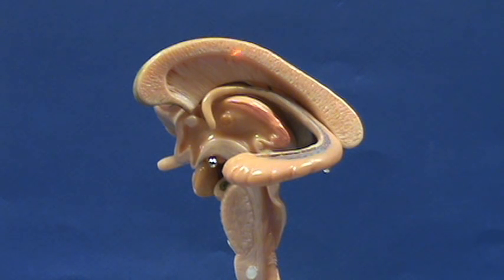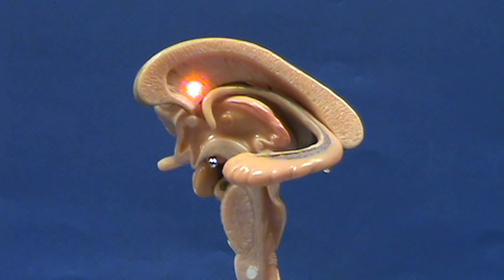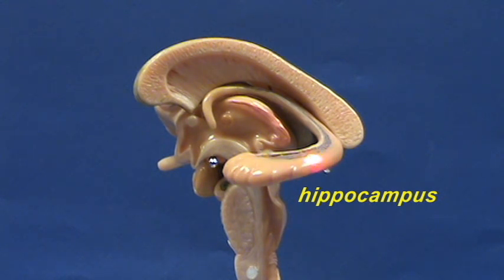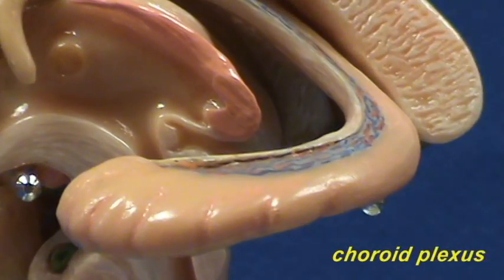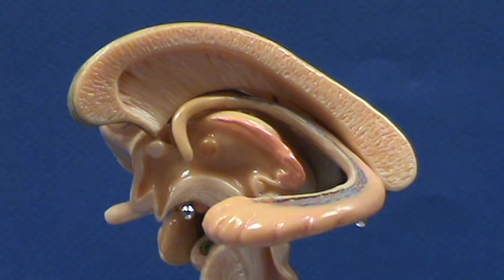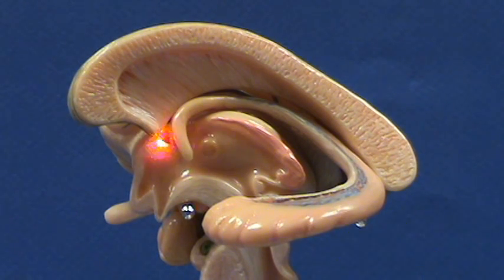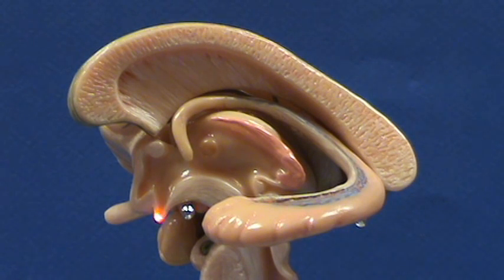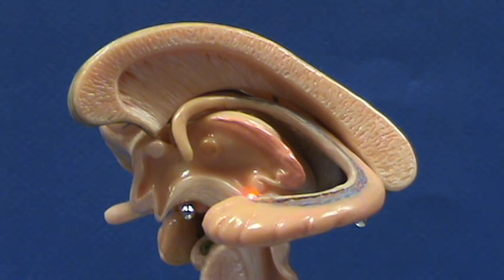Brain Stem Model - Corpus Callosum & Hippocampus